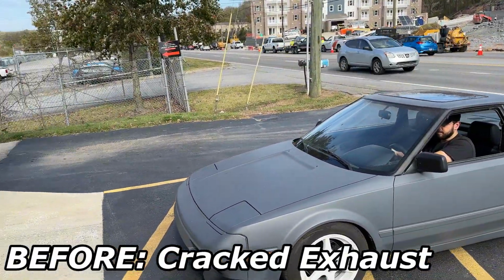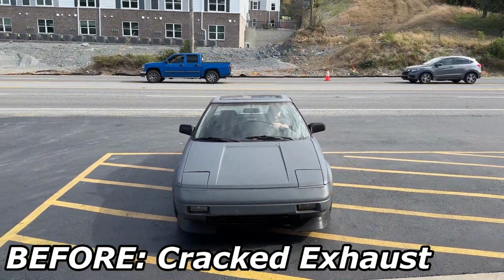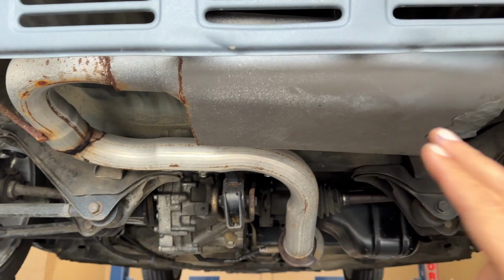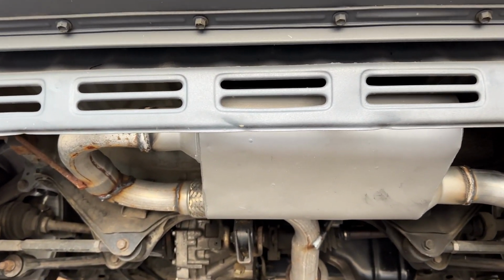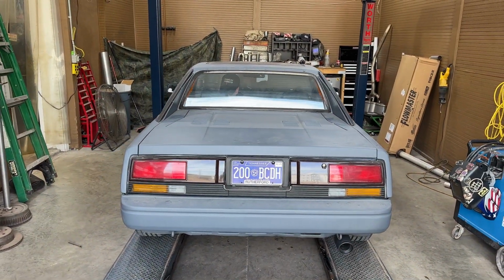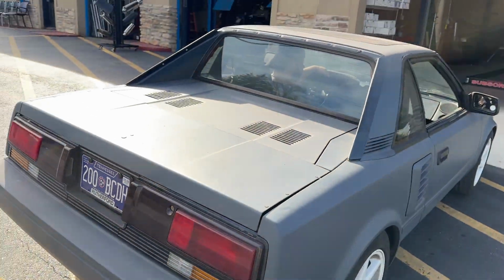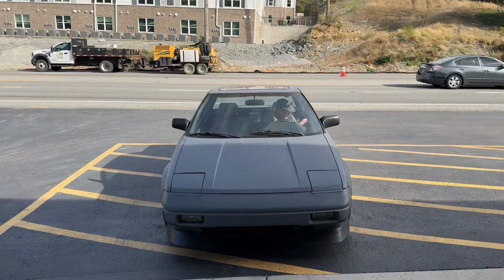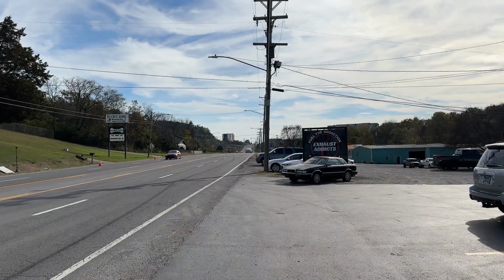1987 Toyota MR2 1.6L (4A-GE) Exhaust Sound!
1987 Toyota MR2 1.6L (4A-GE) Exhaust Sound!

0:00 BEFORE: Cracked Exhaust
1:29 Undercarriage
2:19 Decibel Reading & Revs
3:36 Interior Sound
4:00 Drive Off